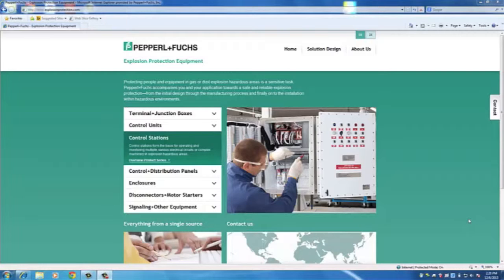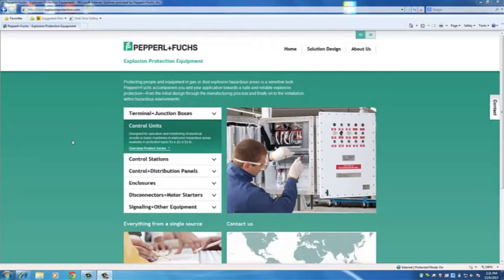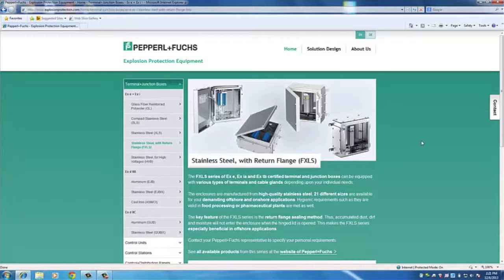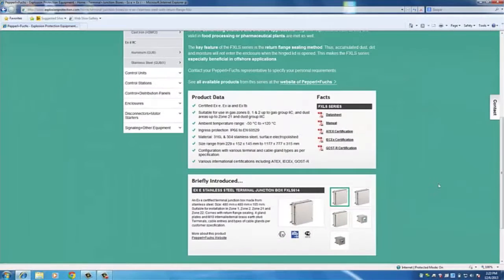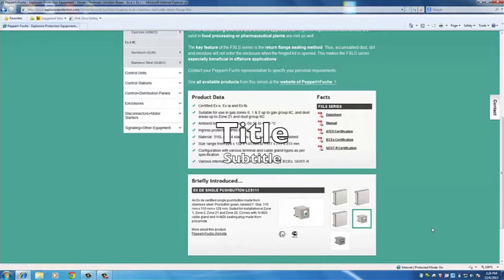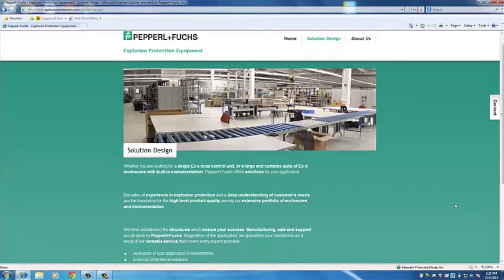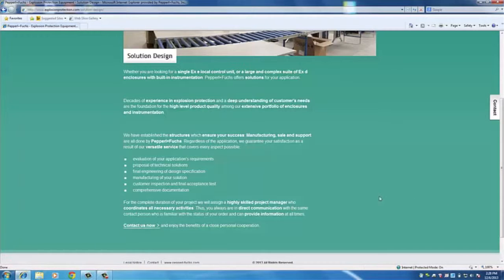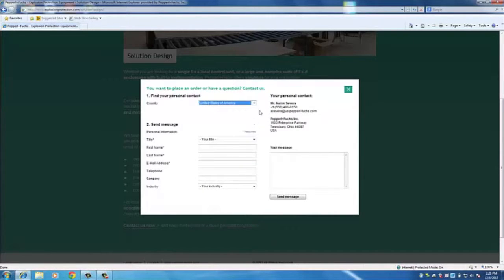Explosion Protection Equipment Pepperl+Fuchs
- Take a tour of Pepperl+Fuchs' website dedicated to explosion protection equipment for hazardous areas. You are guided through the site, which features explosion protection equipment: Terminal and junction boxes, control units, control stations, control and distribution panels, industrial enclosures, disconnectors and motor starters, signal equipment, etc. Customized solutions with industrial enclosures and instrumentation are also available for our customers...